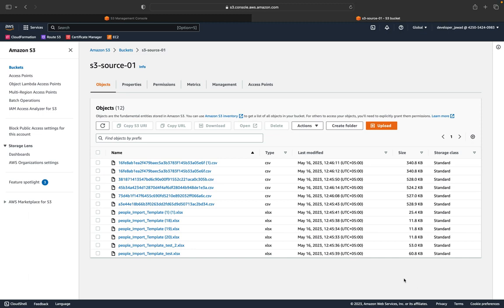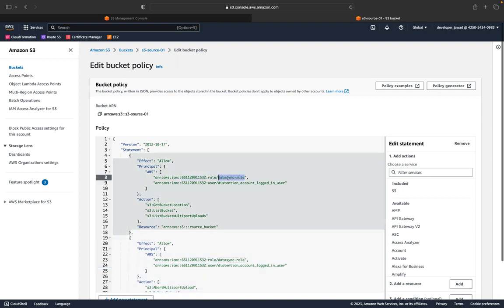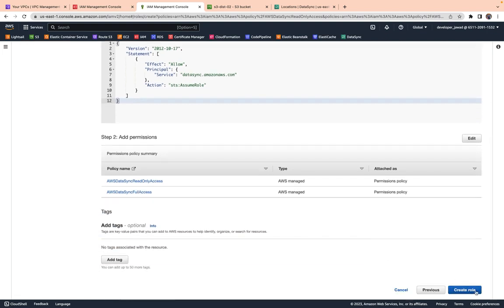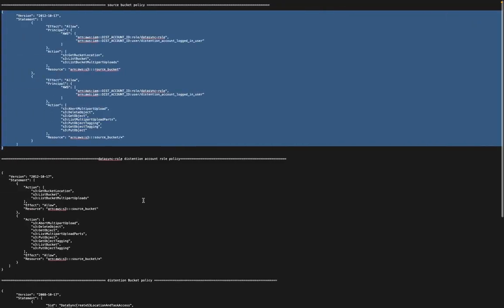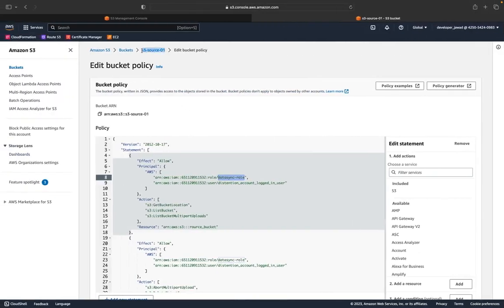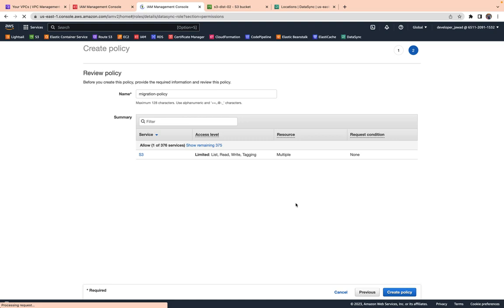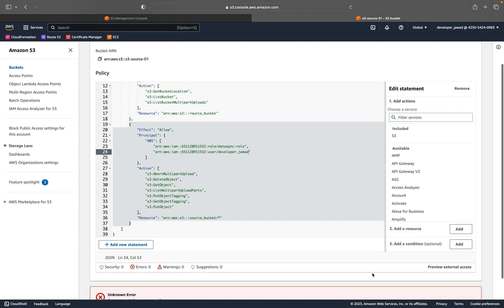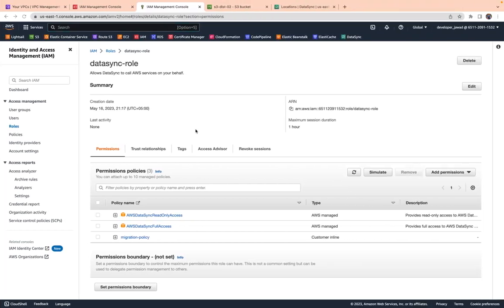Transfer full s3 from one account to another Moving Large S3 Files using dataSync Across Account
If you're Transferring large S3 buckets across AWS accounts you can do that in multiple ways. In this video, I will explain how you can do it using dataSync aws which is 10x faster than normal transfer.

Source bucket policy
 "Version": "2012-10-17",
 "Statement": [
   "Effect": "Allow",
   "Principal": {
    "AWS": [
     "arn:aws:iam::DIST_ACCOUNT_ID:role/datasync-role",
     "arn:aws:iam::DIST_ACCOUNT_ID:user/distention_account_logged_in_user"
   "Action": [
    "s3:GetBucketLocation",
    "s3:ListBucket",
    "s3:ListBucketMultipartUploads"
   "Resource": "arn:aws:s3:::rource_bucket"
   "Effect": "Allow",
   "Principal": {
    "AWS": [
     "arn:aws:iam::DIST_ACCOUNT_ID:role/datasync-role",
     "arn:aws:iam::DIST_ACCOUNT_ID:user/distention_account_logged_in_user"
   "Action": [
    "s3:AbortMultipartUpload",
    "s3:DeleteObject",
    "s3:GetObject",
    "s3:ListMultipartUploadParts",
    "s3:PutObjectTagging",
    "s3:GetObjectTagging",
    "s3:PutObject"

Distention account role policy

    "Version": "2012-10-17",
    "Statement": [
            "Action": [
                "s3:GetBucketLocation",
                "s3:ListBucket",
                "s3:ListBucketMultipartUploads"
            "Effect": "Allow",
            "Resource": "arn:aws:s3:::source_bucket"
            "Action": [
                "s3:AbortMultipartUpload",
                "s3:DeleteObject",
                "s3:GetObject",
                "s3:ListMultipartUploadParts",
                "s3:PutObject",
                "s3:GetObjectTagging",
                "s3:ListBucket",
                "s3:PutObjectTagging"
            "Effect": "Allow",
            "Resource": "arn:aws:s3:::source_bucket/*"

Distention Bucket policy

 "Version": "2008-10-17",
 "Statement": [
   "Sid": "DataSyncCreateS3LocationAndTaskAccess",
   "Effect": "Allow",
   "Principal": {
    "AWS": [
     "arn:aws:iam::DIST_ACCOUNT_ID:role/datasync-role",
     "arn:aws:iam::DIST_ACCOUNT_ID:user/distention_account_logged_in_user"
   "Action": [
    "s3:GetBucketLocation",
    "s3:ListBucket",
    "s3:ListBucketMultipartUploads",
    "s3:AbortMultipartUpload",
    "s3:DeleteObject",
    "s3:GetObject",
    "s3:ListMultipartUploadParts",
    "s3:PutObject",
    "s3:GetObjectTagging",
    "s3:PutObjectTagging"
   "Resource": [
    "arn:aws:s3:::dist_bucket",
    "arn:aws:s3:::dist_bucket/*"

AWS CLI command

aws datasync create-location-s3 --s3-bucket-arn arn:aws:s3:::s3-source-01 --s3-storage-class STANDARD --s3-config BucketAccessRoleArn="arn:aws:iam::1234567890:role/datasync-role" --region us-east-1